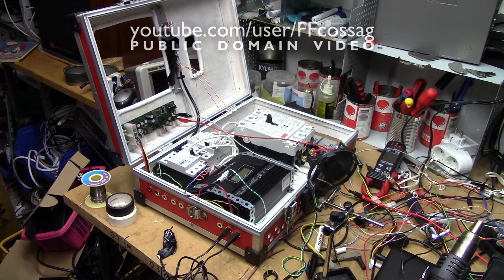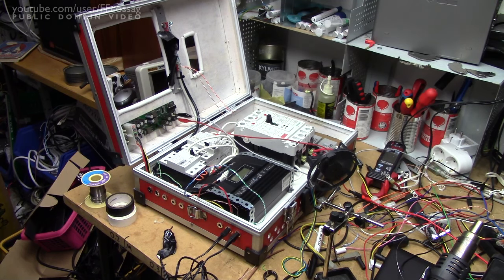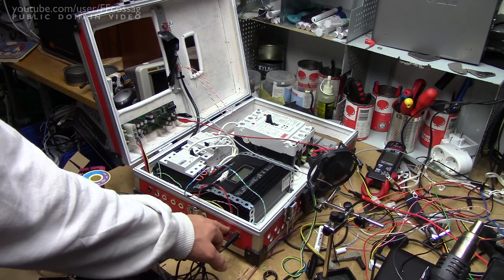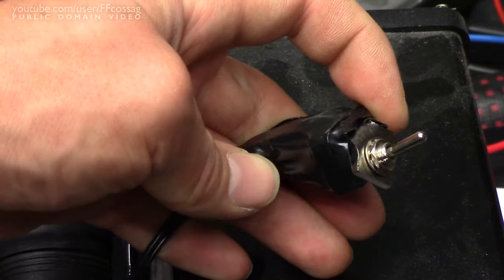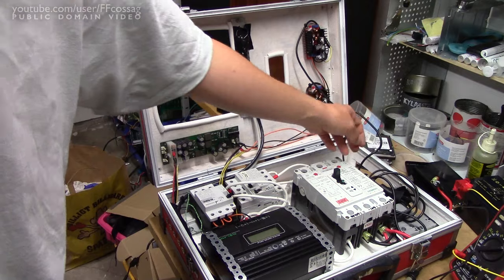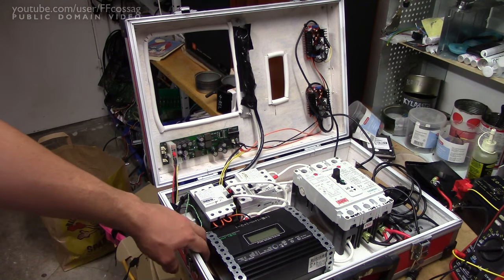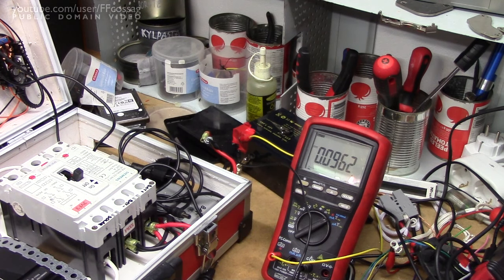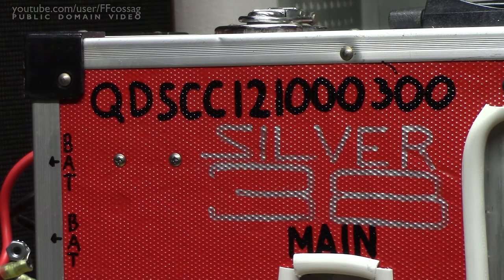QDSCC121000300 Silver 38: Solar briefcase followup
Finishing up the bright red solar briefcase that I thought I finished in another video. I add some buck and boost converters, plus a fancy remote control!